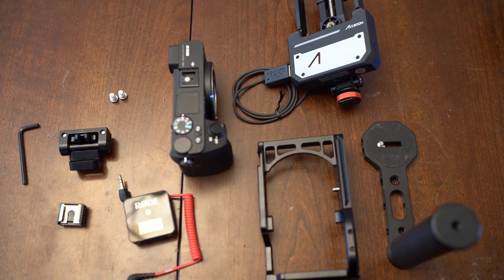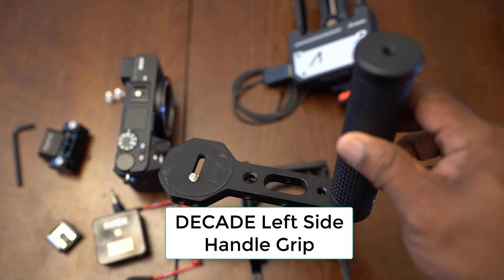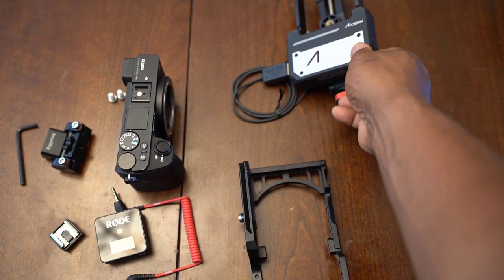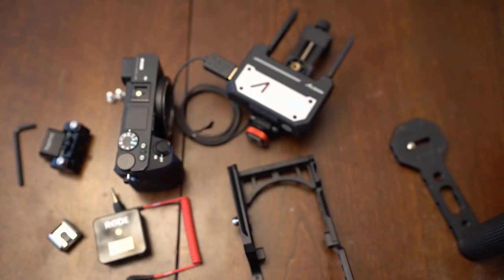Turning your A6500 into a Vlogging camera with the Accsoon CineEye. Amazing!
Today I am showing off my awesome vlogging setup using the A6500.  I know alot of people are going out purchasing the A6400 because of the flip up screen and the focusing.  Don't forget the focusing on the A6500 is still incredibly fast especially if your only getting it for vlogging.  We also know that the IBIS on the A6500 is not great but its good for vlogging and its much better then having NO IBIS especially when you dont have too many lenses you can vlog with that stablization built into the lens!  The Accsoon Cineeye is incredible!

Accsoon Cineeye
Smallrig Cage
Thin Micro HD cable
RODE Wireless Go
Smallrig Monitor Holder Mount
Decade Left Side Handle Grip
Ailun Tripod Phone Holder
EasyPic Adjustable Monitor Holder